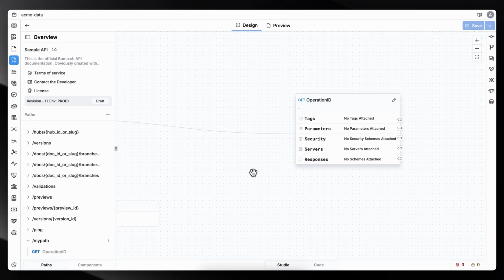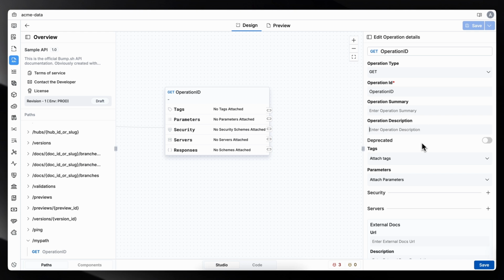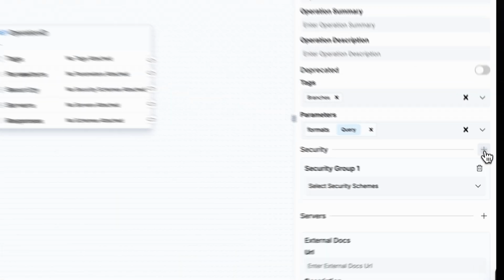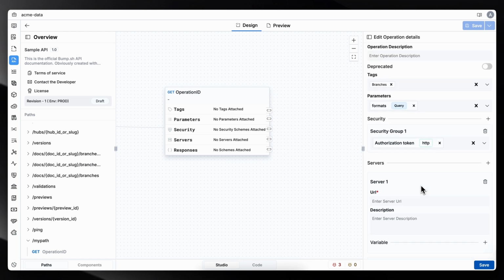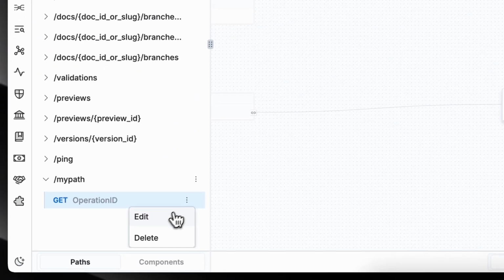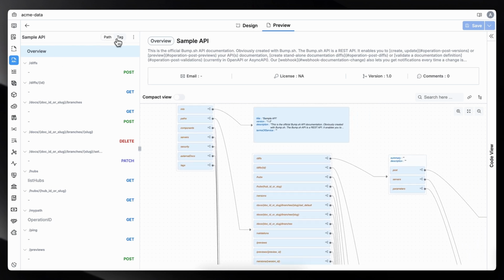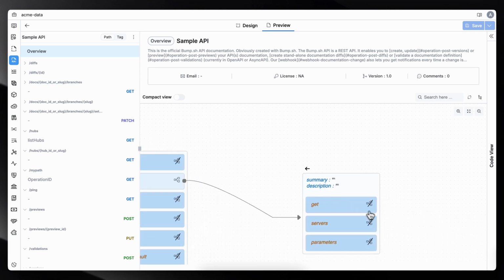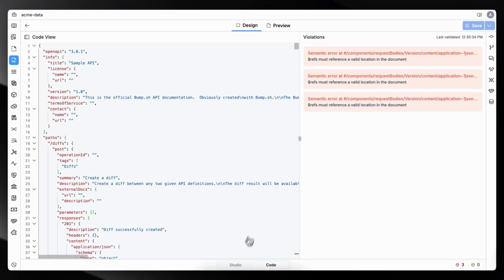Configuring and Designing API Operations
This video details how to configure API operations, covering steps such as adding operation IDs, summaries, descriptions, and tags for grouping. It also explains how to add parameters, configure security schemas (like authorization tokens), and manually set up servers with URLs, descriptions, and variables. The video shows how to link to external documentation and how to build an API by creating paths and then configuring operations for each path. Finally, it demonstrates previewing the API design, navigating the preview section by tags or paths, viewing the API's code (YAML/JSON), and identifying validation errors.